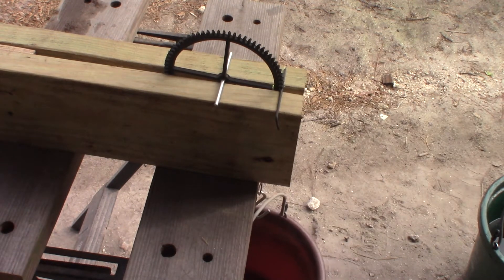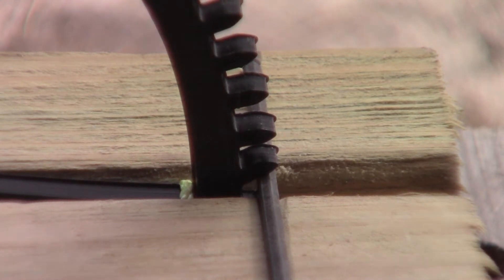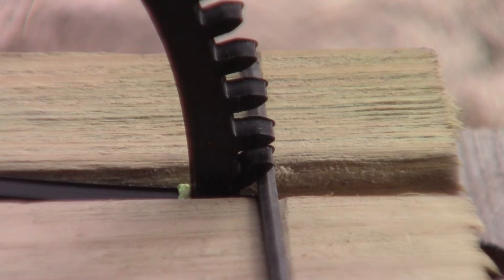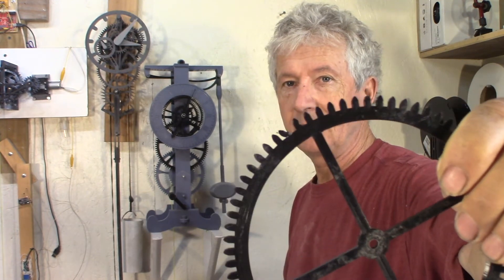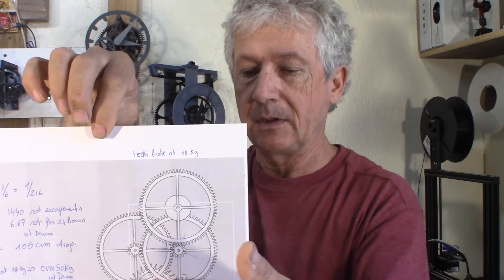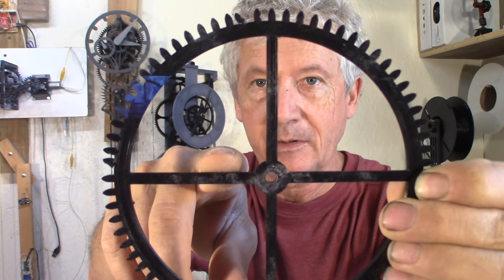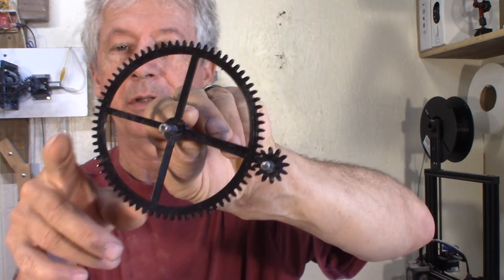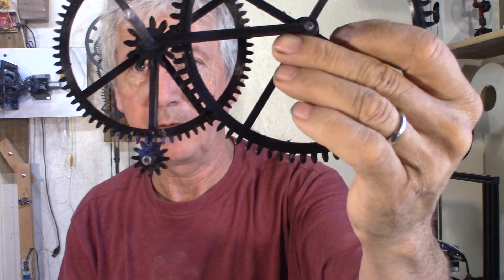Clock Design with FreeCAD Part2: Testing teeth strength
This is part 2 of the whole process of designing a clock from start to finish
In Part 1, I experiment with Assembly 4 Workbench
Today, I test the strength of the cycloid teeth with a module 2 size, printed with eSun PLA+
Since I want my clock to run for more time, I will need more weight to power it
How much load can one tooth handle?
I also 3D print and check a module 1.5 size pair of gears